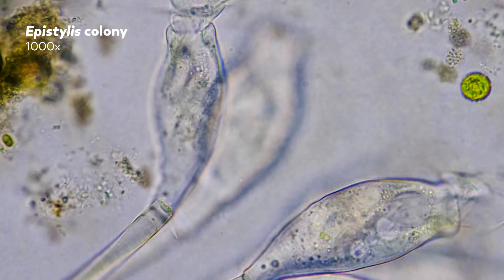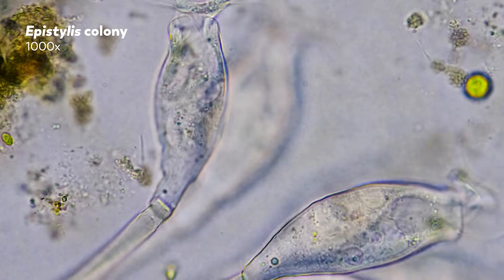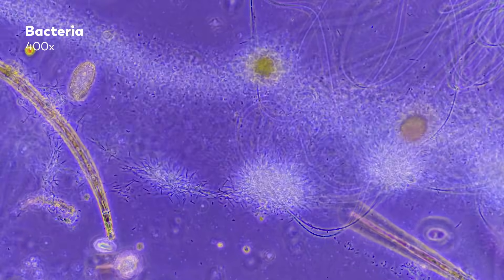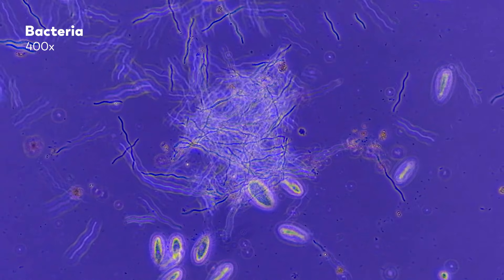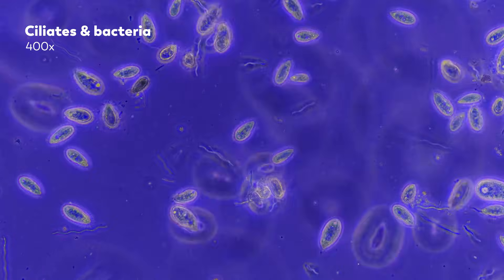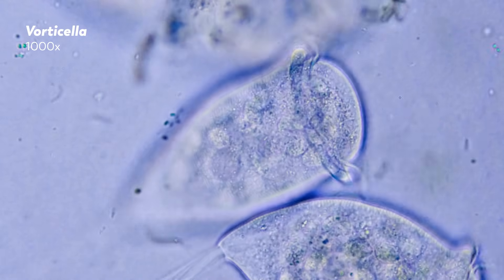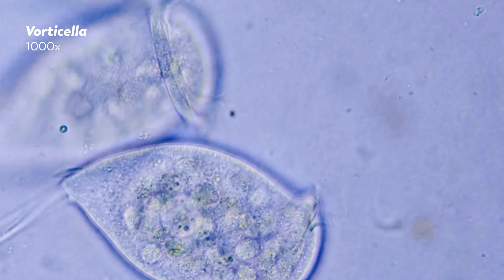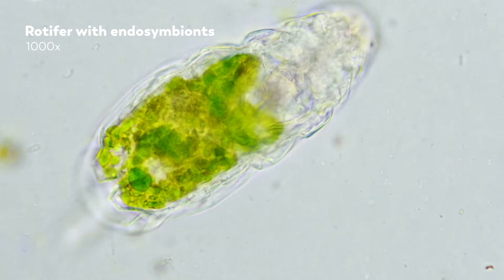Microorganisms Are Cleaning the Water You Drink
Microbes are used for everything from baking to brewing, but wastewater treatment is where they do some of their most important work.